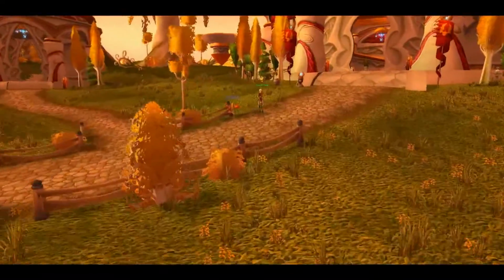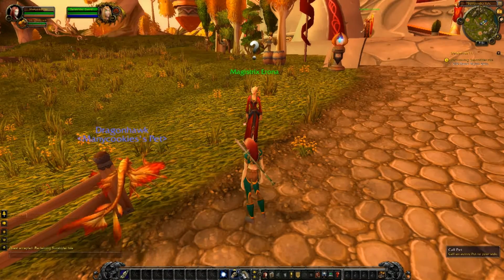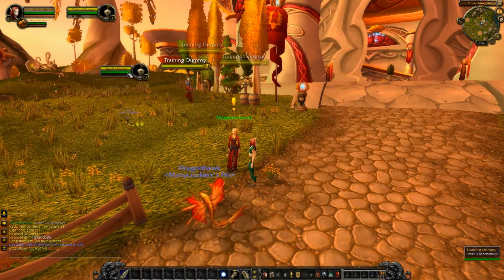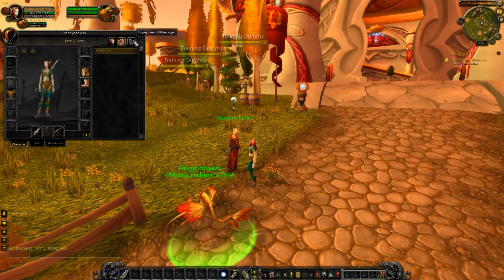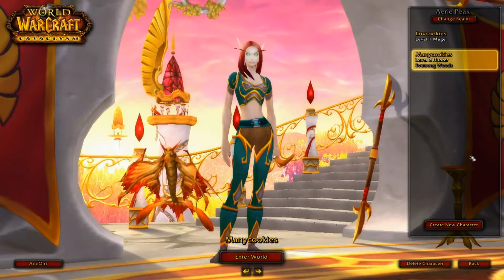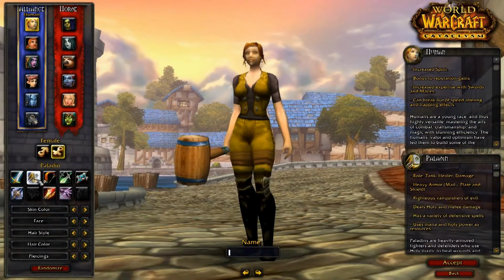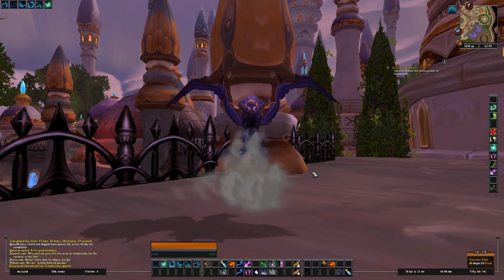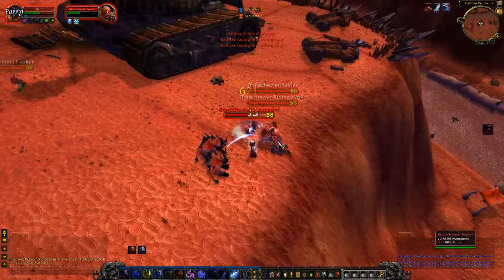Alynei's World of Warcraft Beginner Guide - Part 1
GM Alynei guides you through the basics of World of Warcraft.